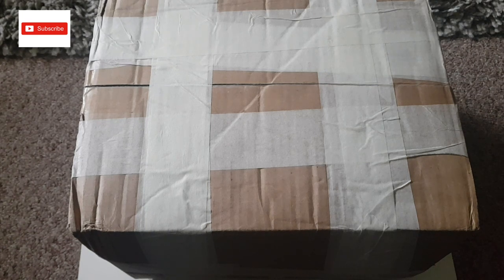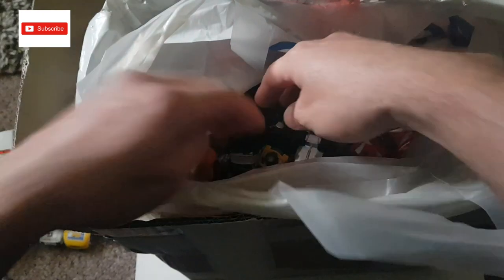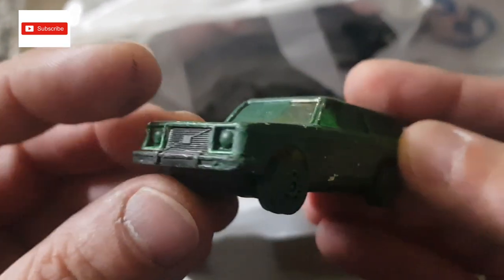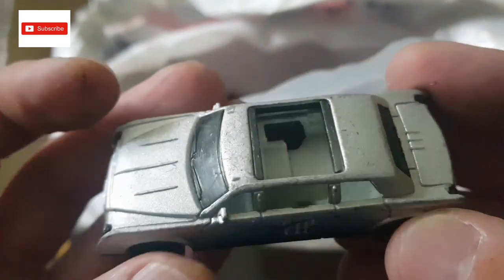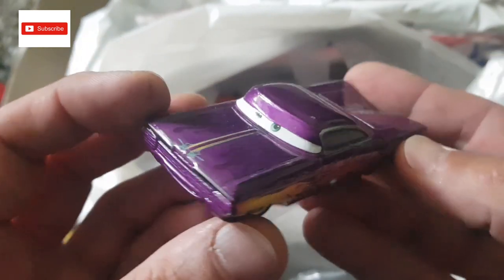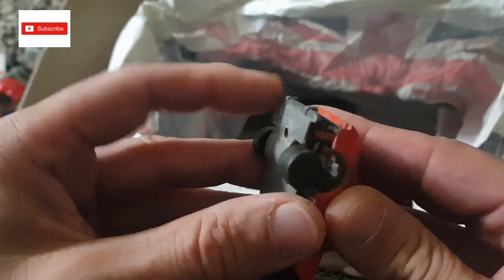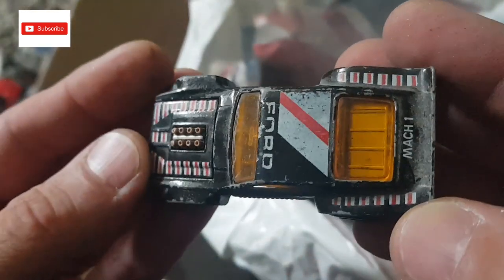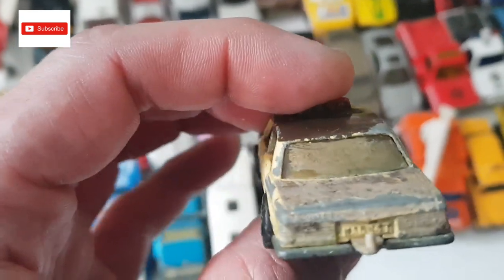Matchbox unboxing with Lazi-low collectables.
A huge box of cars to reveal and choose the ones for future projects. Enjoy the video .